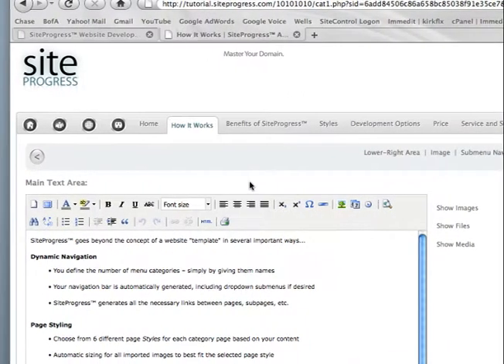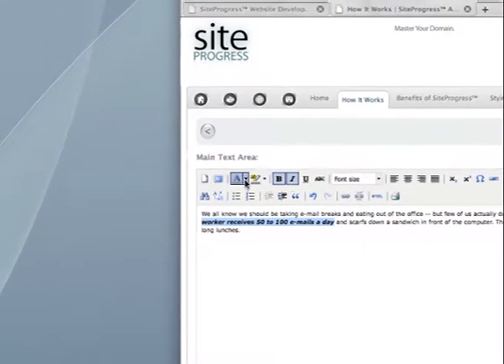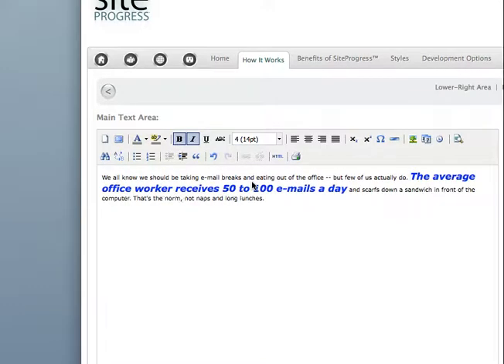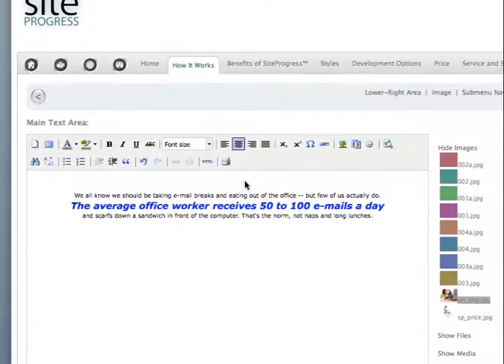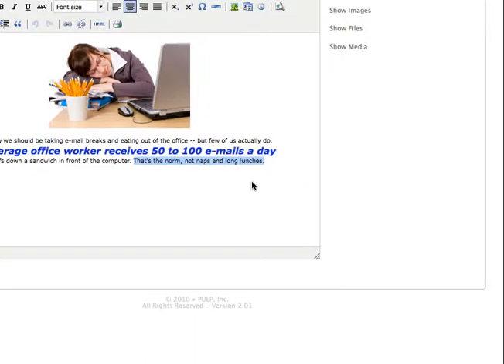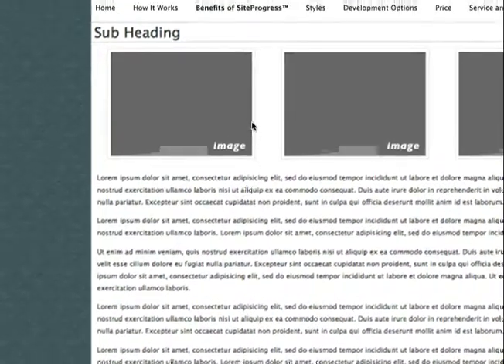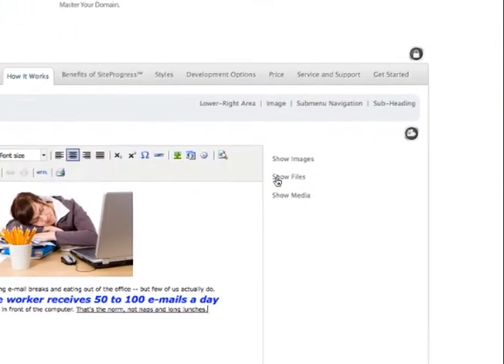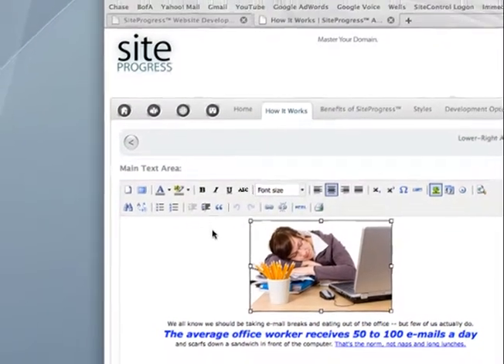SiteProgress™ - Main Text Area Tutorial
Overview of Main Text Area and page editing tools.